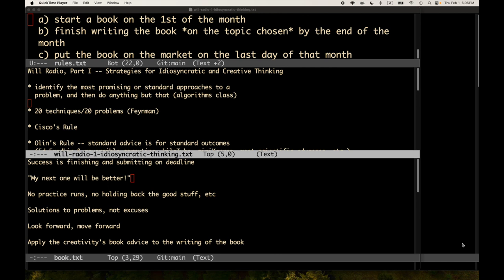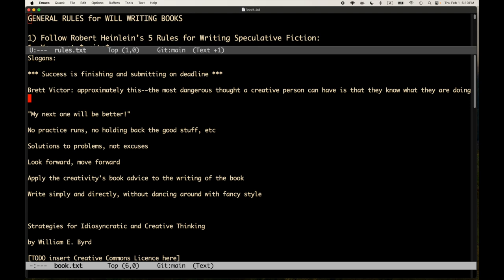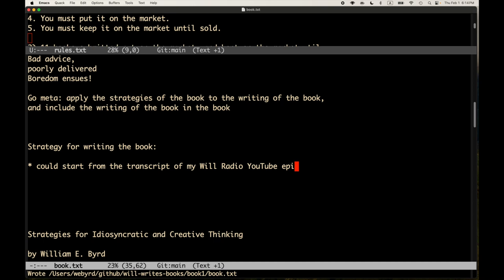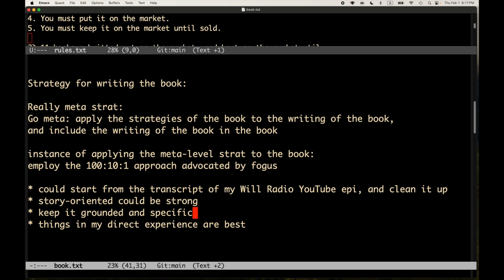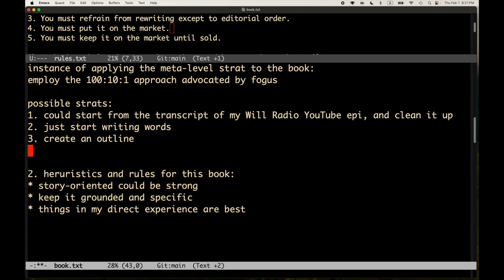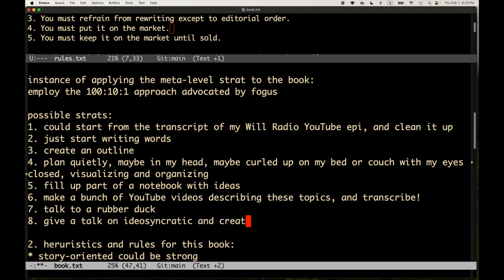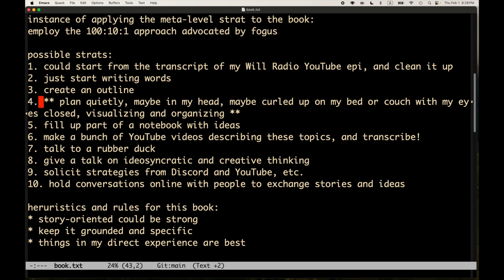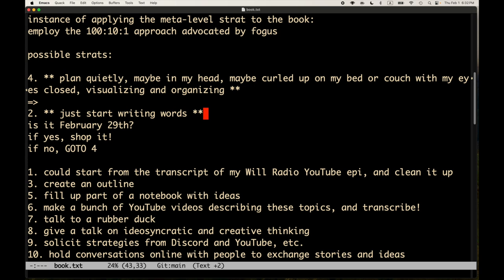Will Writes Books, Book 1, Part 3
Book 1 Writing Session, second half -- February 1, 2024